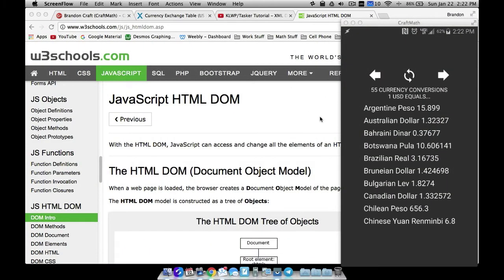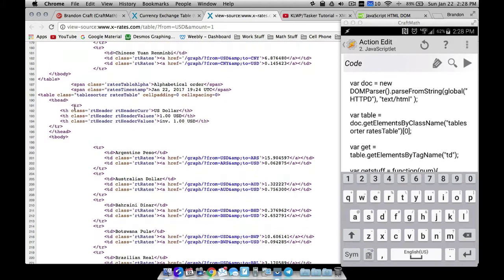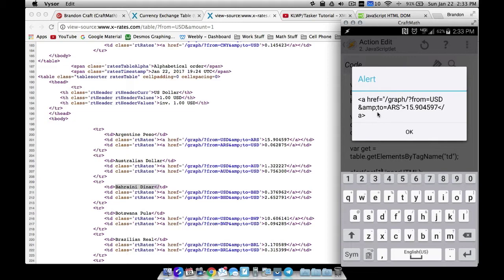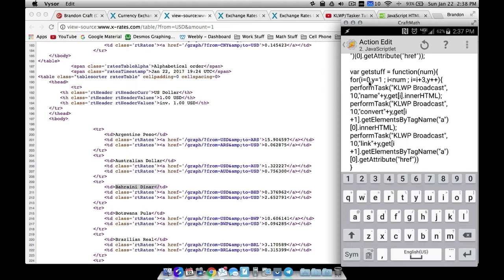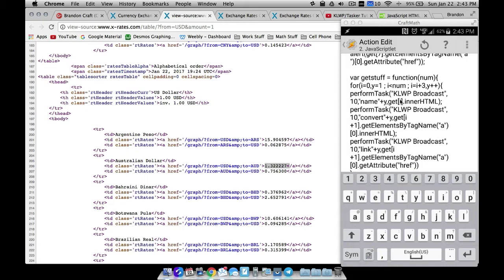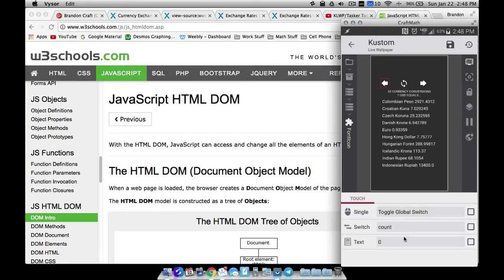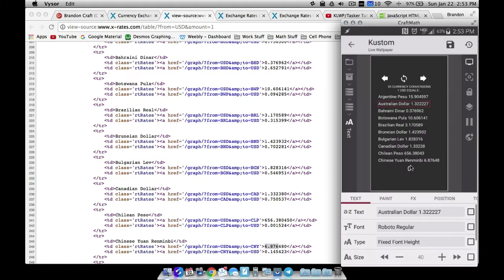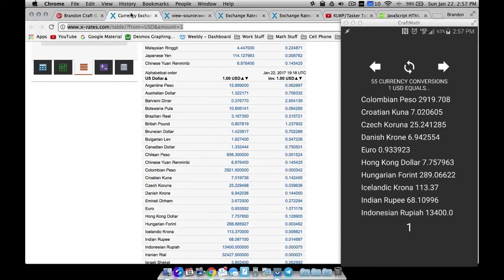KLWP/KWGT/Tasker Tutorial - Currency Exchange Rates Using JavaScript and HTML DOM Navigation